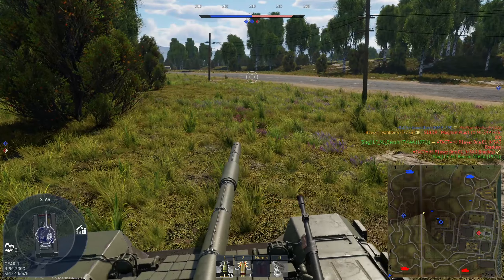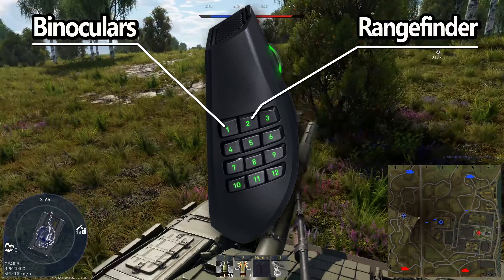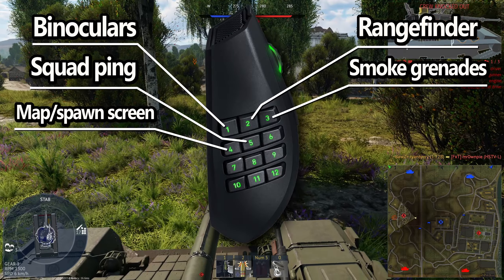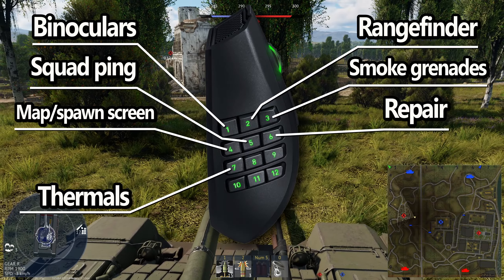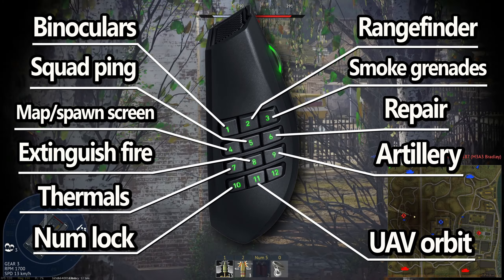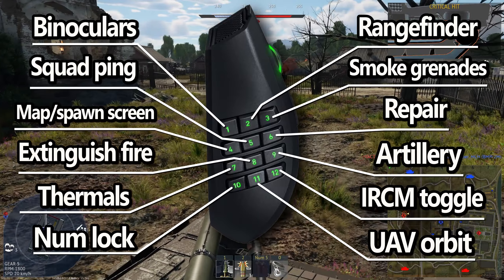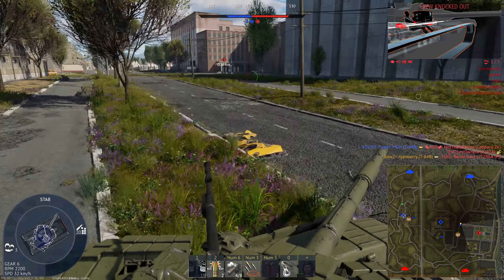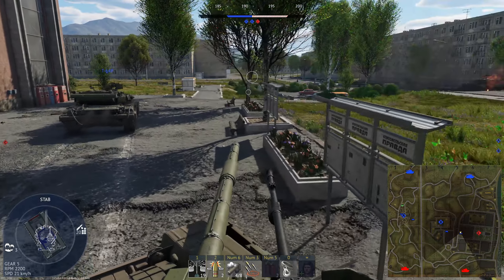This Is THE BEST MOUSE For War Thunder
I've been using a Razer Naga mouse for about 7 years now, and it's my favorite mouse for literally everything. Gaming, video editing, music production, all of it. I feel so strongly about MMO style mice that I wanted to share some of its benefits with you.

And to my console player viewers... I'm sorry.